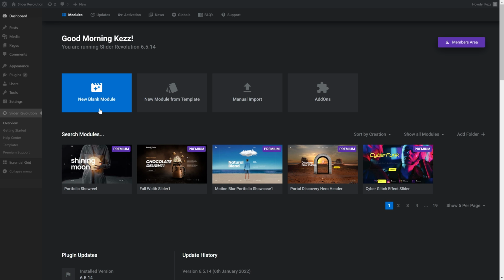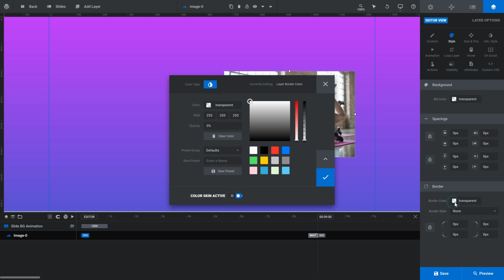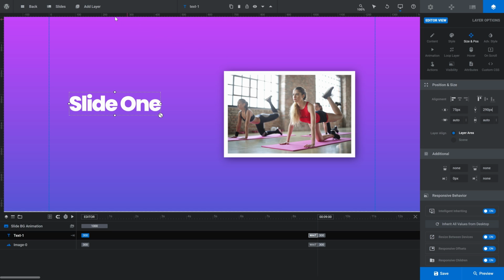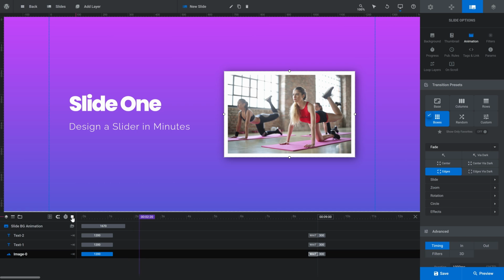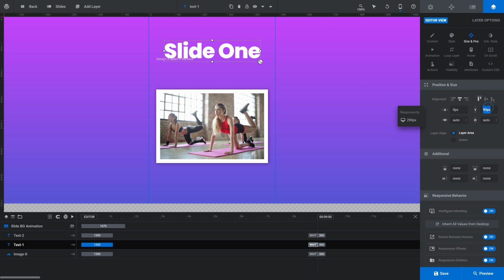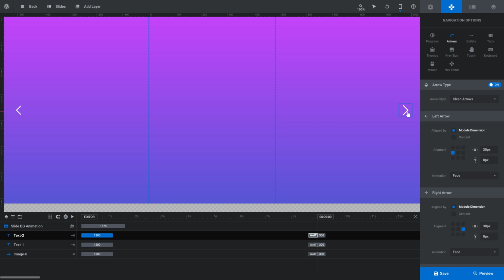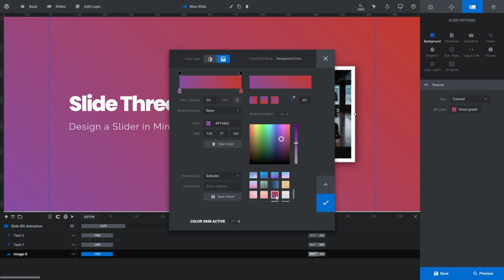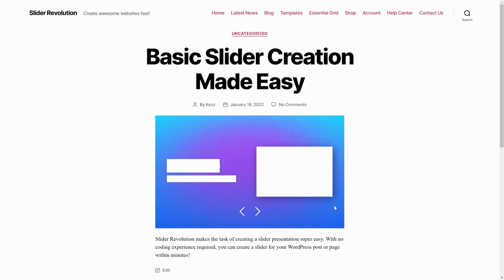Basic Responsive Slider for WordPress with Slider Revolution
Learn how to create a responsive WordPress slider with the Slider Revolution plugin that will look great on all devices and screen sizes - without touching any code!

In this video, I'm going to show you how easy it can be to create a responsive slider for your WordPress site. You'll learn about the admin area, creating a new slider, adding content, and controlling behavior. I'm also going to show you a few of the great features Slider Revolution has to offer.